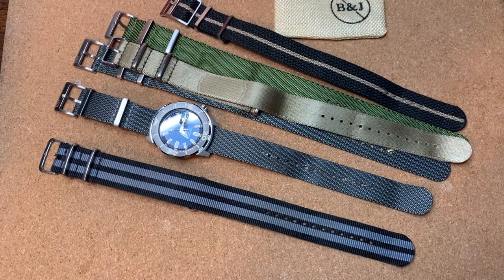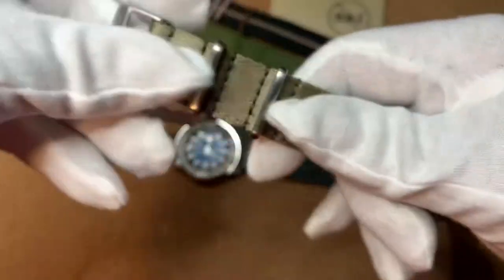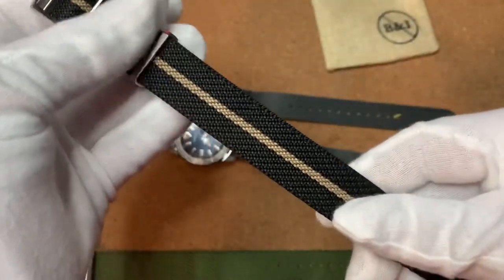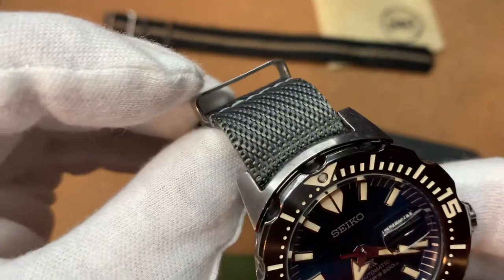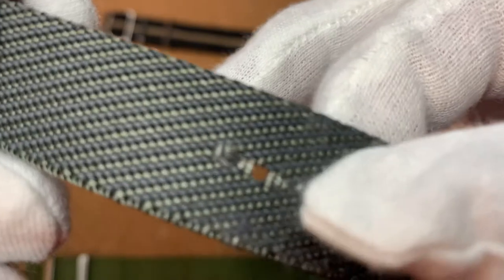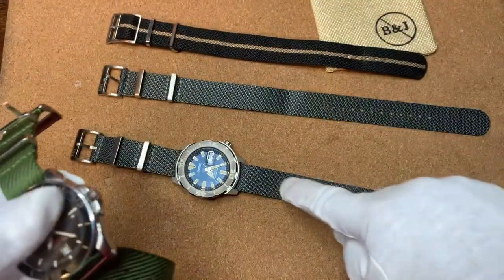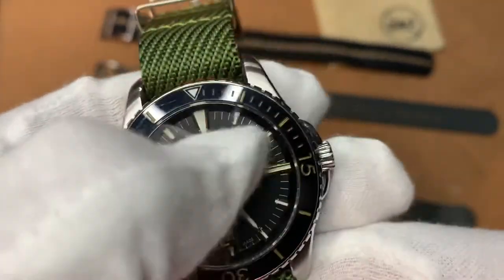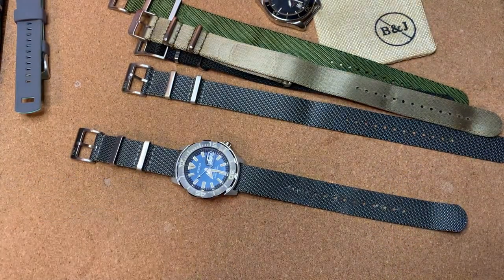Strap show Update!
Single pass vs Double pass Nato!